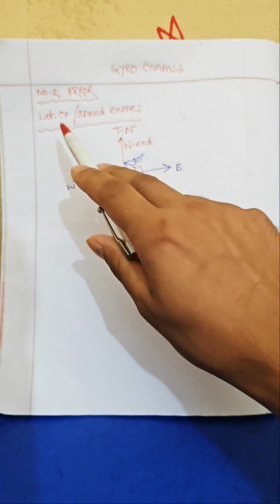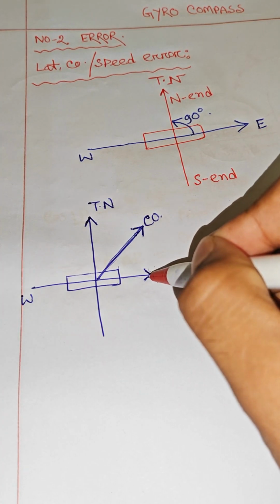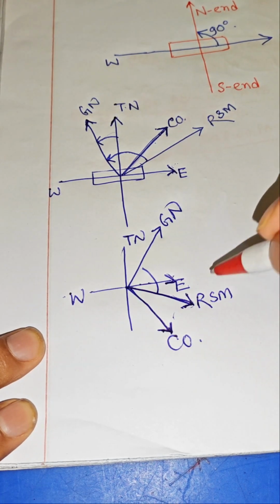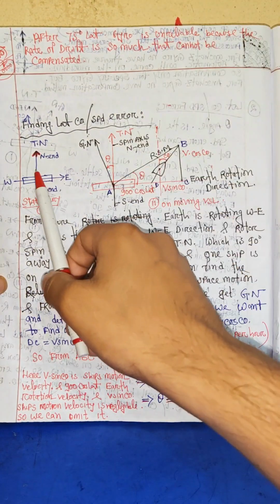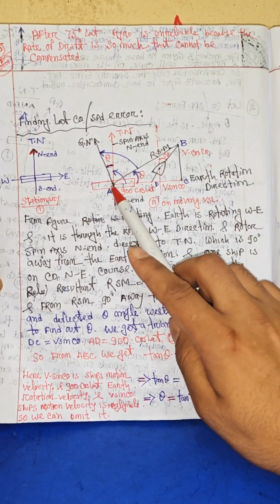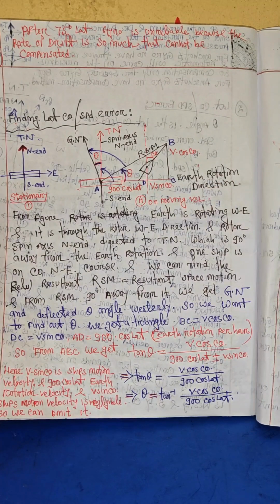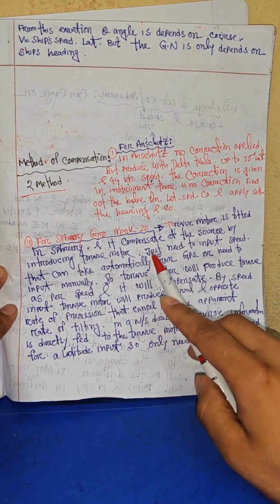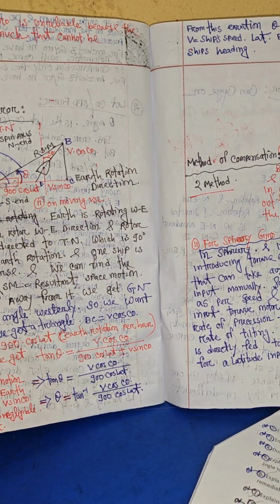GYRO COMPASS ERROR,WHAT IS LATITUDE COURSE & SPEED ERROR.HOW TO COMPENSATE ERROR FOR SPERRY,ANSCHUTZ